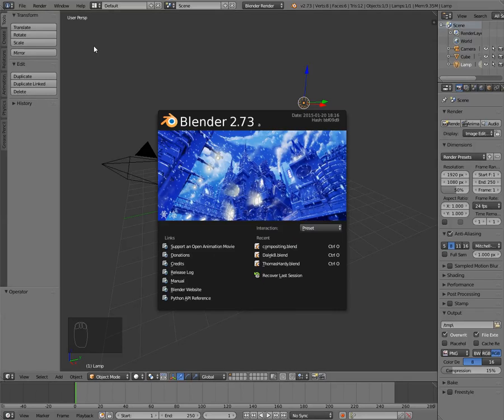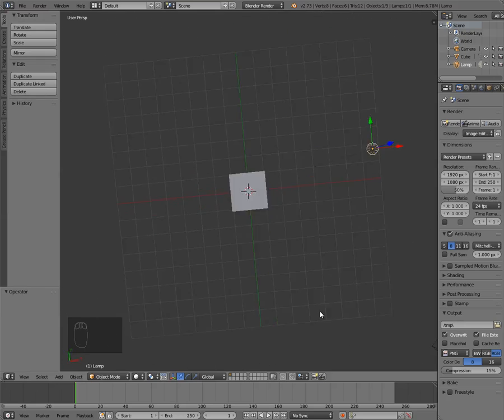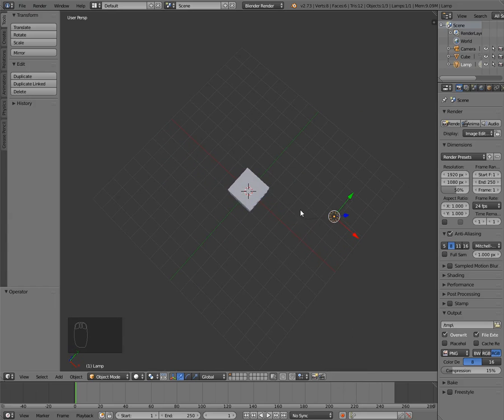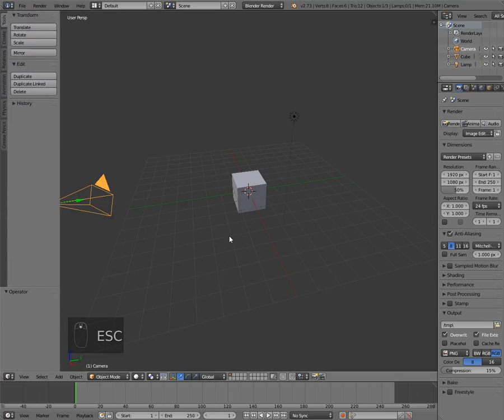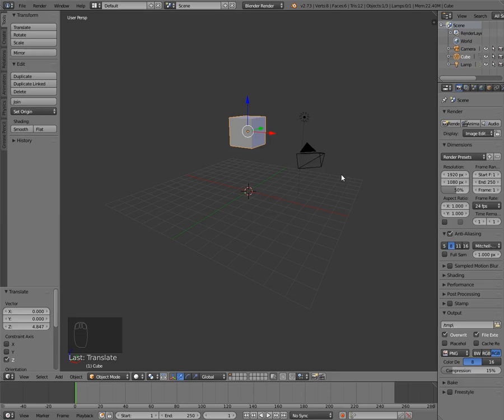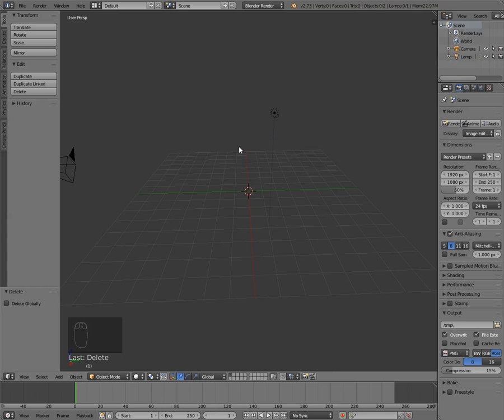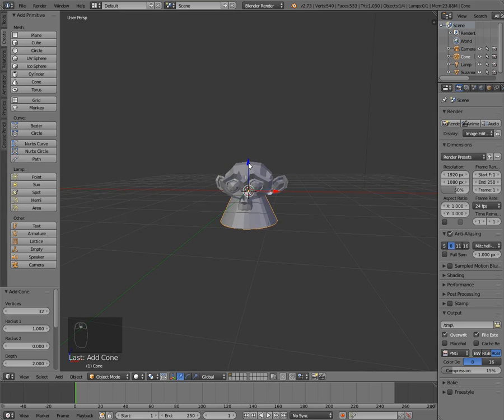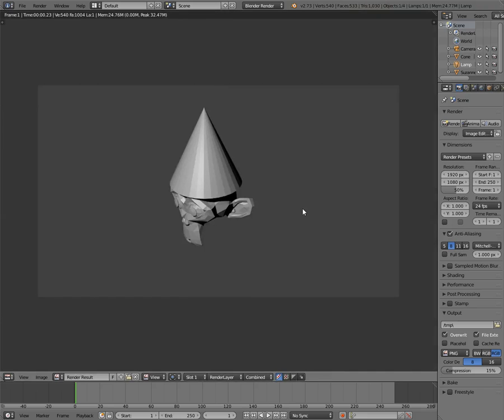Blender 3Dami:C 1